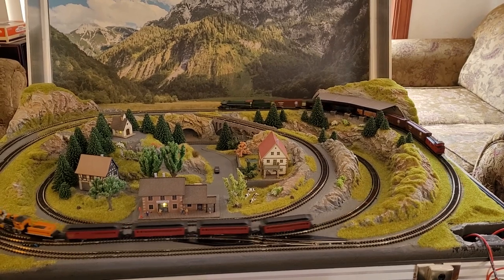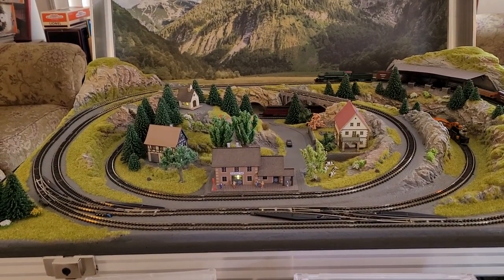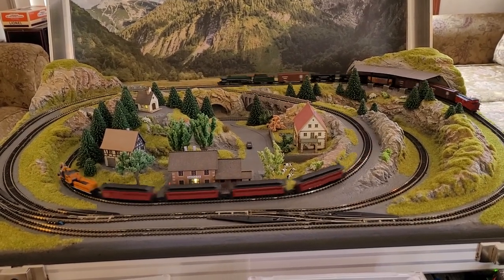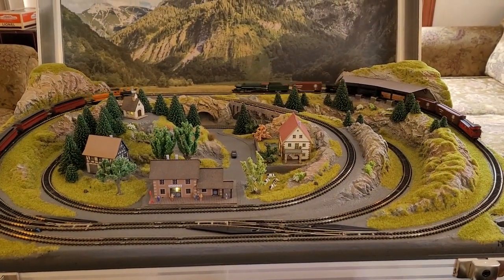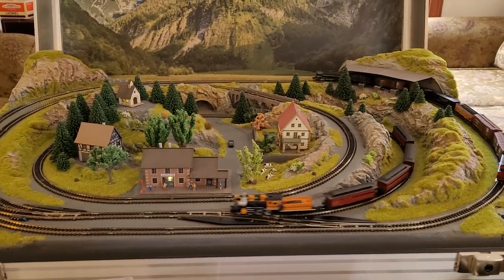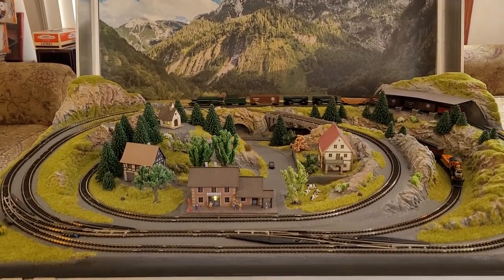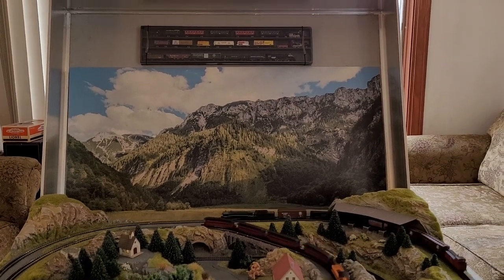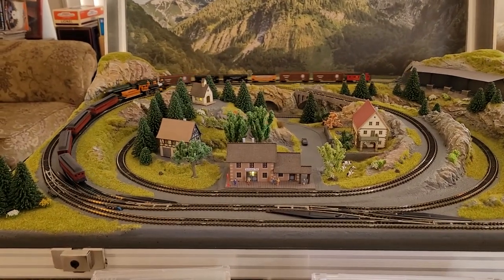Noch Meran Briefcase Layout with Steam Locos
Testing a Märklin D&RGW Mogul and an American Z-Line Southern Mikado on the Meran layout. I need to make some changes to the layout form to cut down on the slippage encountered by the steam locos.